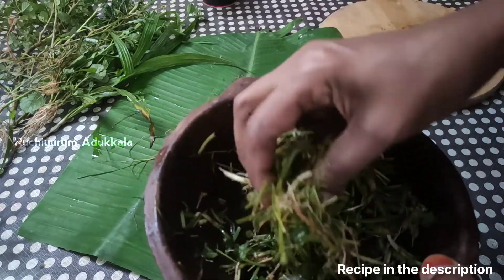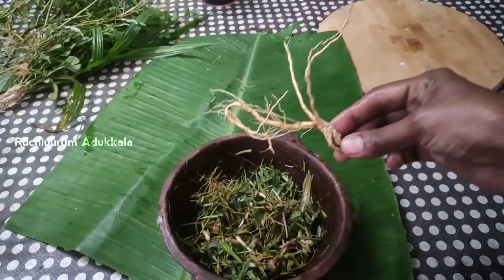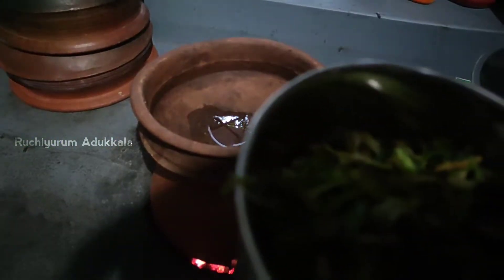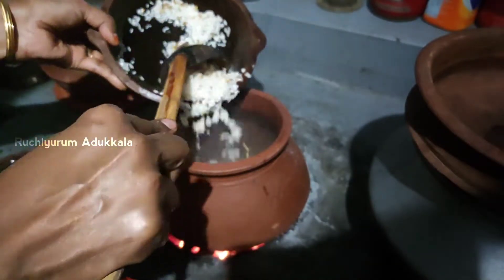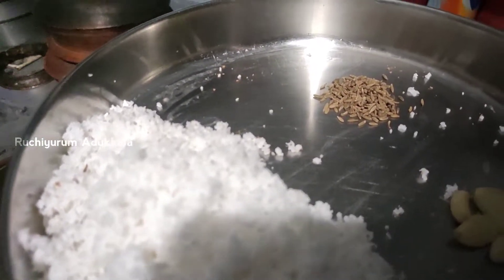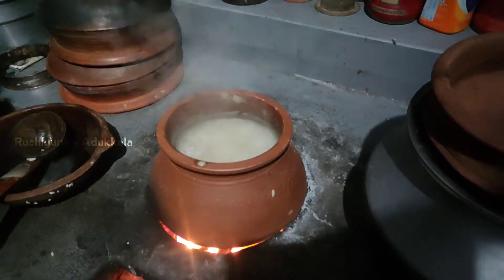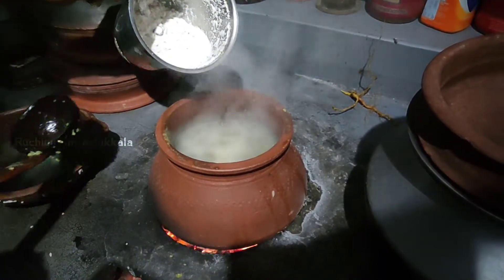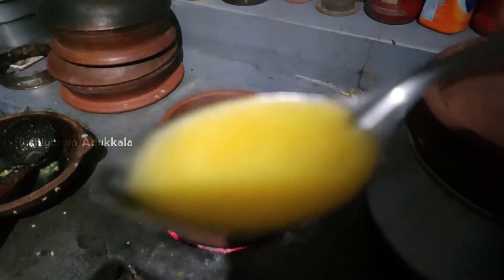കർക്കിടക കഞ്ഞി മലയാളം recipe |ഔഷധ കഞ്ഞി | Ruchiyurum Adukkala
ചേരുവകൾ :
കുറുന്തോട്ടി,
ചെറുള,
മുക്കുറ്റി,
കറുക പുല്ല്,
കീഴാർ നെല്ലി,
പൂവങ്കുരുന്നില,
നിലപ്പന്ന,
വെള്ളം,
പച്ചരി,
ഉലുവ,
മഞ്ഞൾപൊടി,
തേങ്ങ,
ചെറിയ ജീരകം,
വെളുത്തുള്ളി,
ഉപ്പ്,
നെയ്